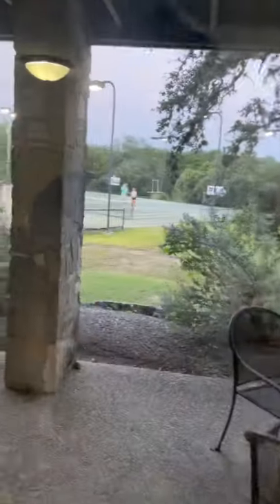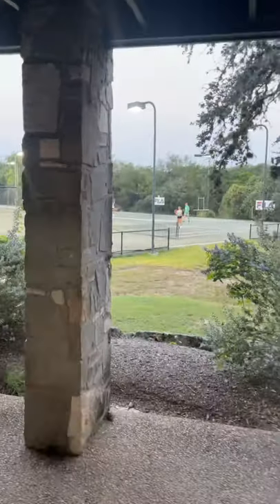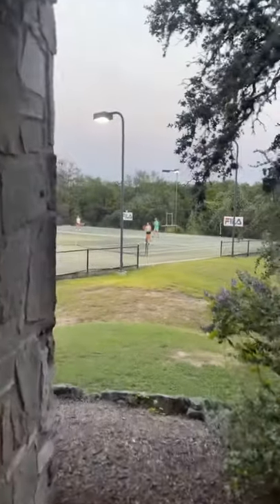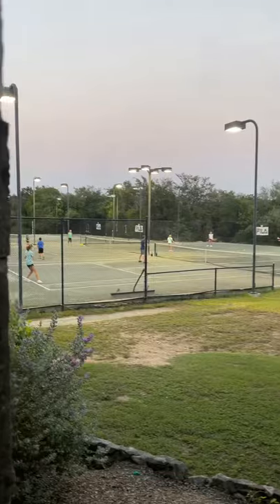Exclusive Tour of John Newcombe Tennis Ranch Condo